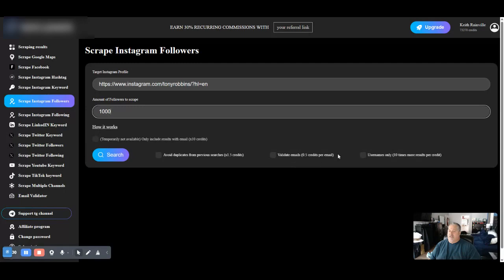Instgram Follower Scraper 2025 -2026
Instagram Scraper 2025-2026: Turn Any Account's Followers Into Leads

Want Instagram leads? This Instagram scraper tutorial shows you how to extract follower data from any public Instagram account and turn it into a targeted lead list for your business.

In this video you'll learn:
✅ How to scrape Instagram followers from any influencer or competitor
✅ How to export usernames and contact data to a spreadsheet
✅ How to turn Instagram followers into an email marketing list